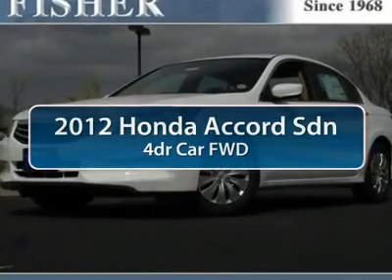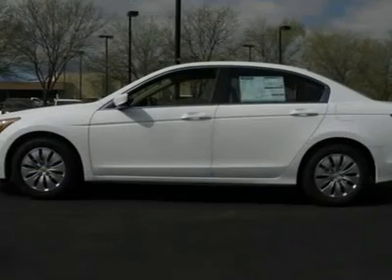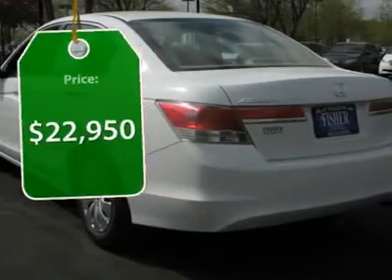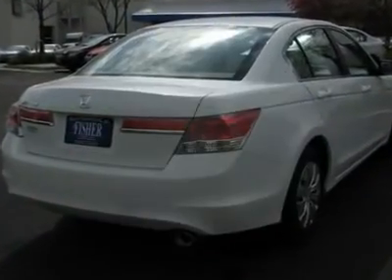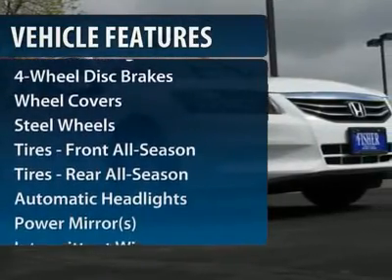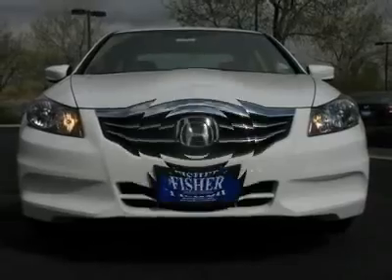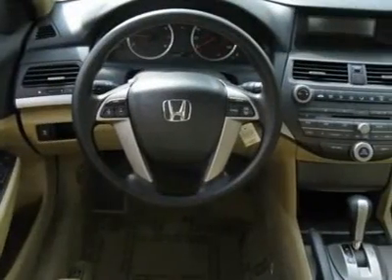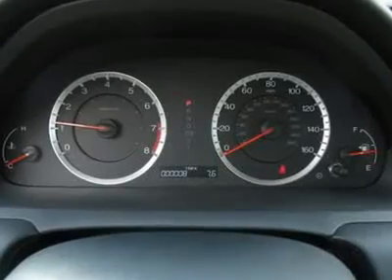2012 HONDA ACCORD SDN Boulder, CO 124227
2012 HONDA ACCORD SDN Boulder, CO
Stock# 124227

Pick up this Taffeta White 2012 Honda Accord Sdn, available today. Featuring Automatic transmission, it has 8 miles. This could be the one you've been searching for.